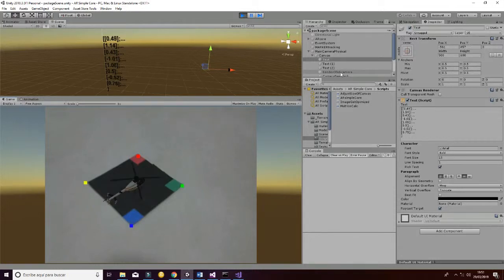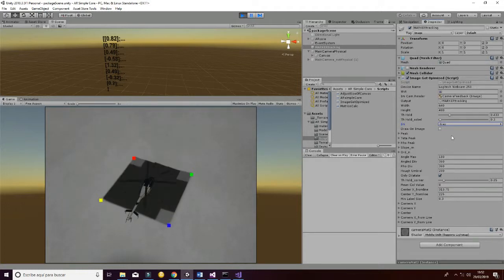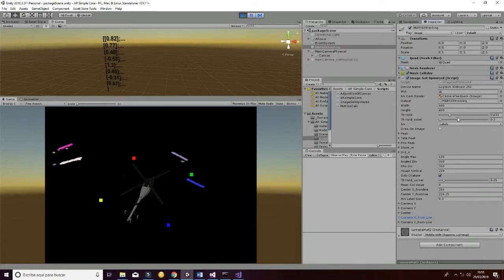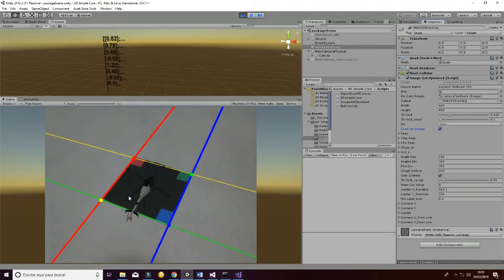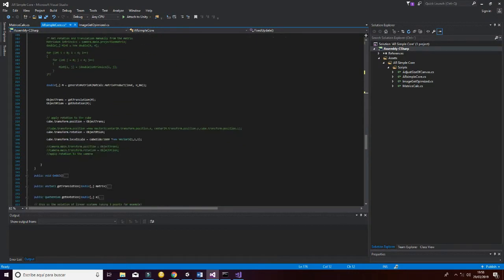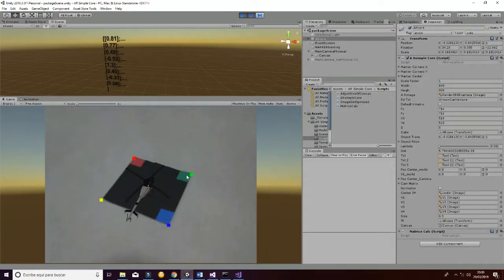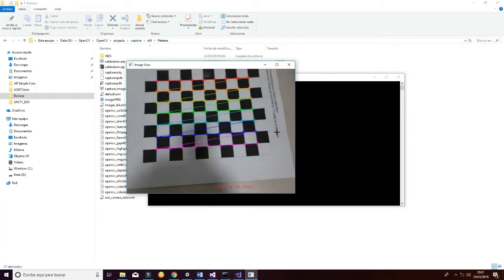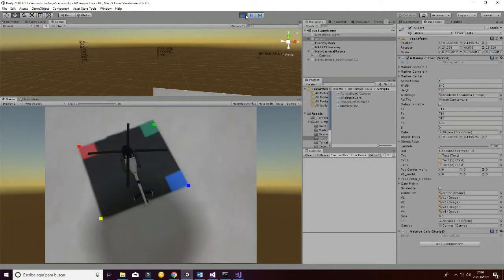AR Simple Core TUTORIAL unity3D asset store cardboard buddies